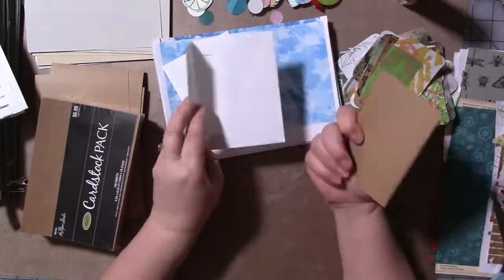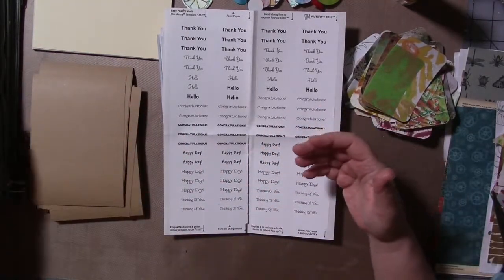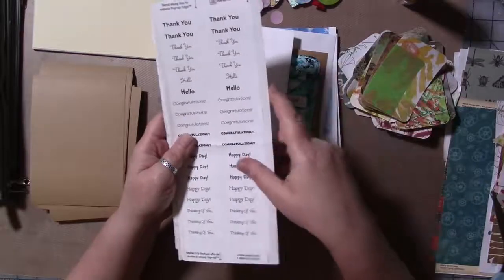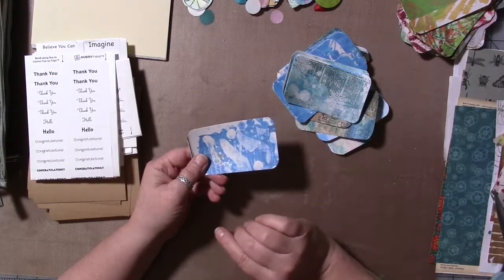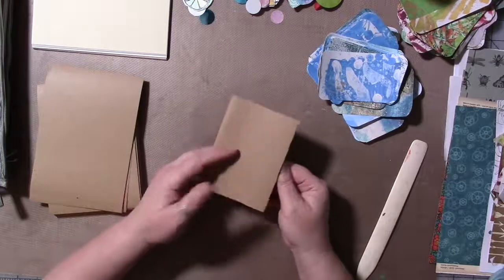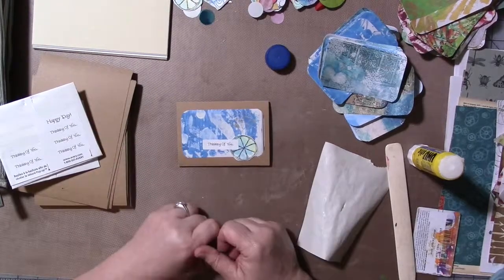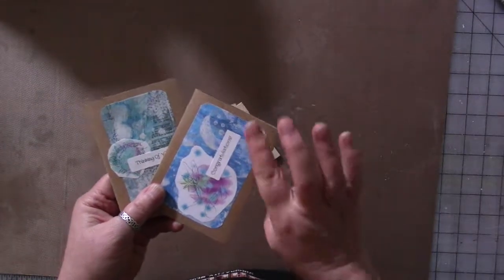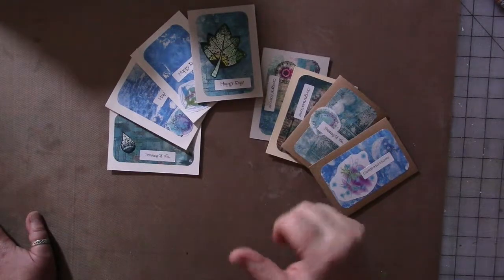4 Artists 4 Seasons Video Hop - Winter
Four artist came together and decided to exchange hand made backgrounds in ditigal form this time. So each one of us made a background in somewhat seasonal colors and then sent it to the other artists as digital file. Next we printed the 4 backgrounds and made some artwork with. We hope you have fun and get started your own artwork with fun backgrounds.